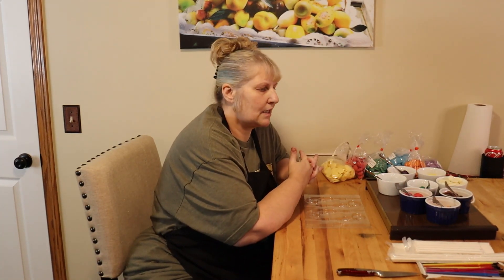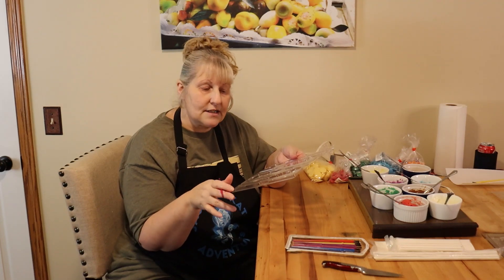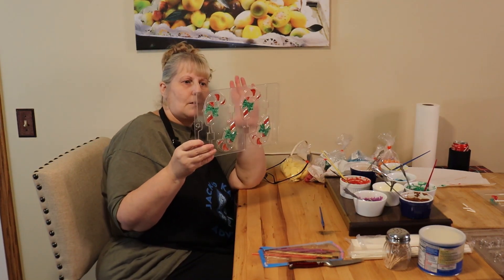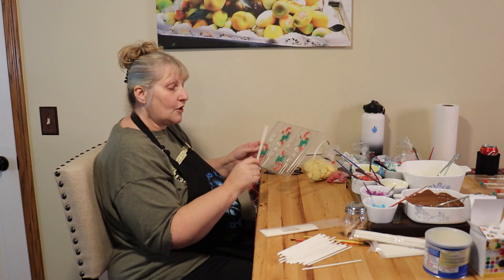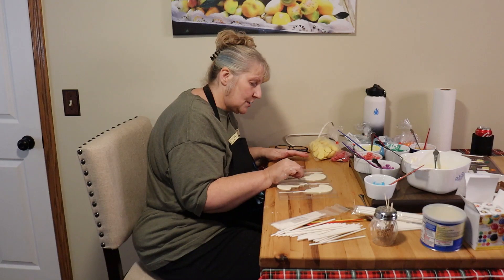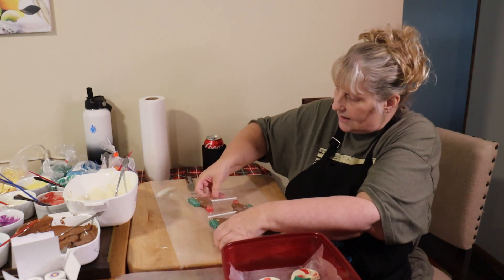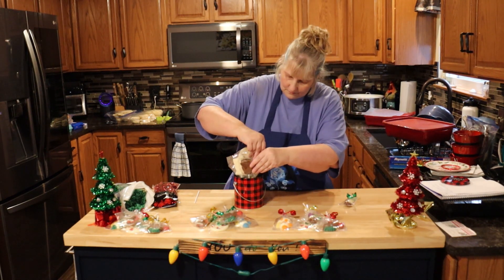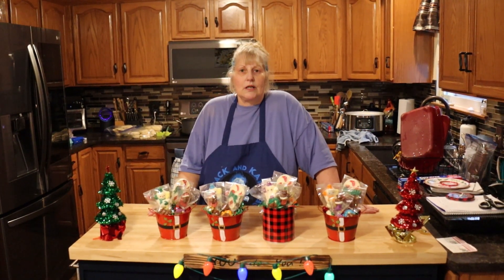Chocolate Suckers Part 1 of the Chocolates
Making chocolate suckers